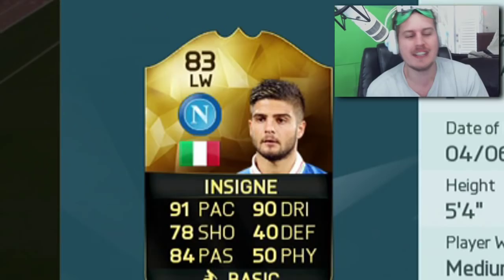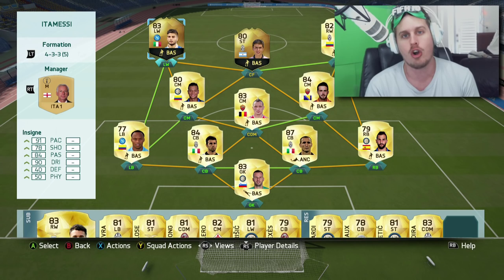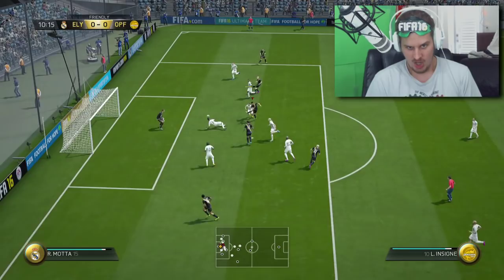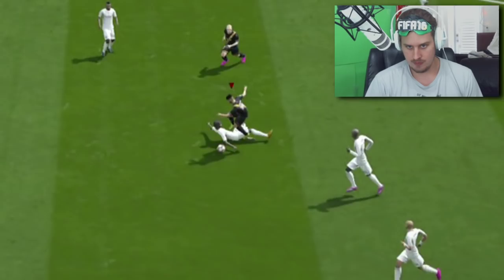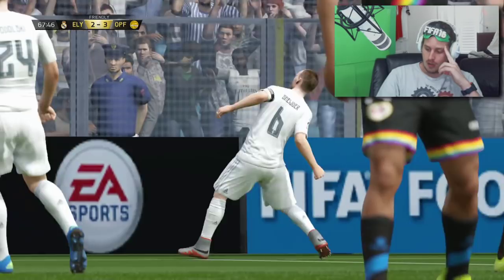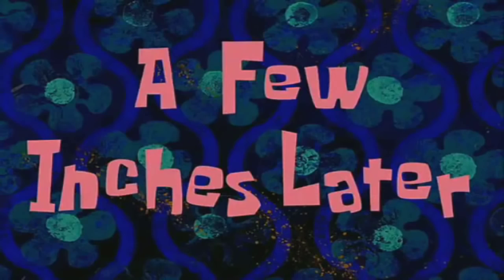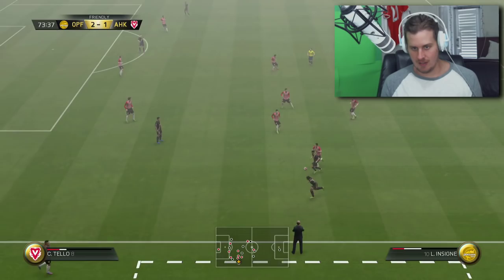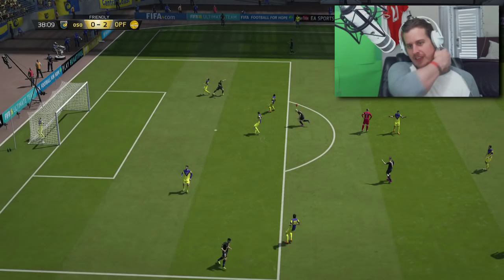OMFG INSIGNE THE ITALIAN MESSI! FIFA 16 ULTIMATE TEAM